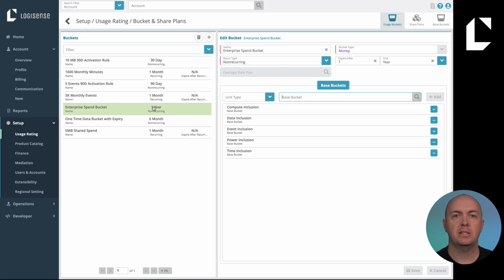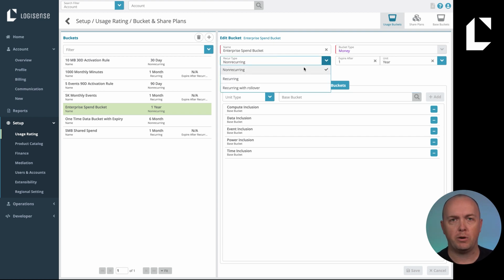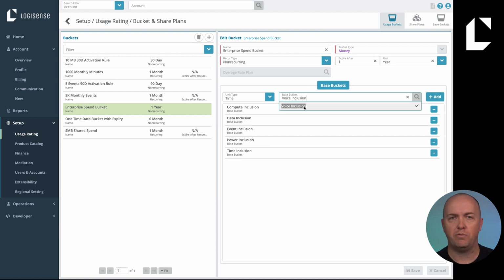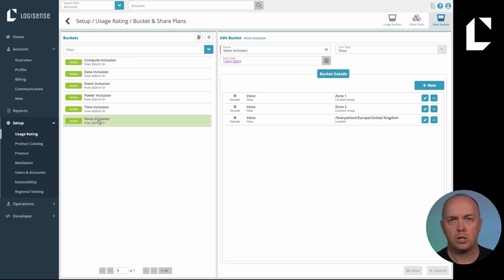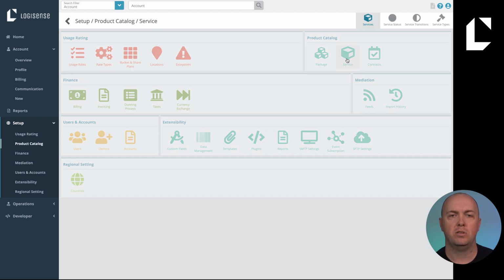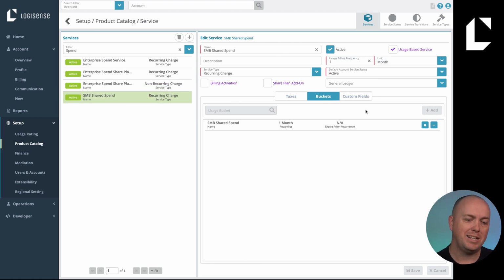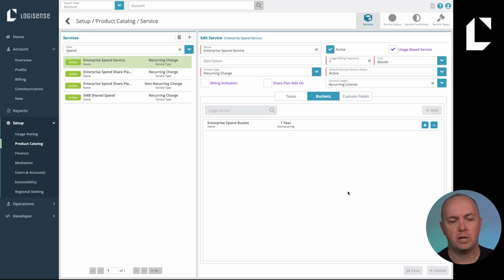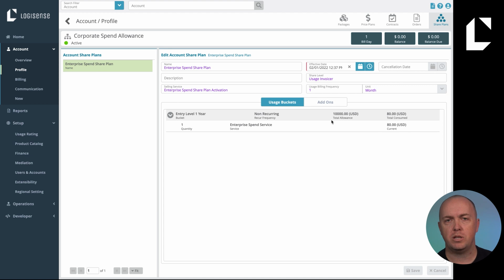Consumption Drawdown Pricing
Create a flexible pricing model by setting up a budgeted amount of spend for multiple services.  Allow your customer to draw down on the set amount based on the services they consume. Provide top-ups for overage and warnings when they are getting close to their limits.